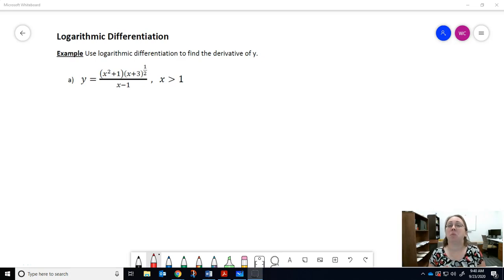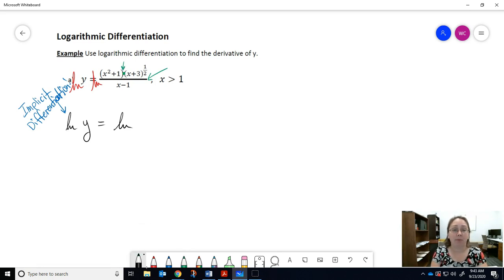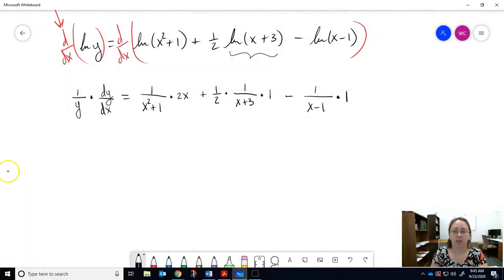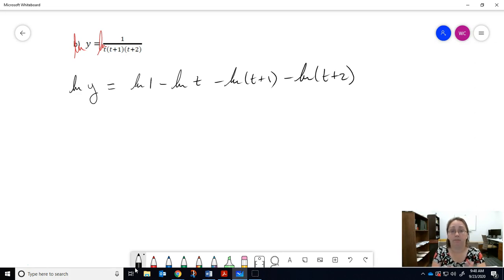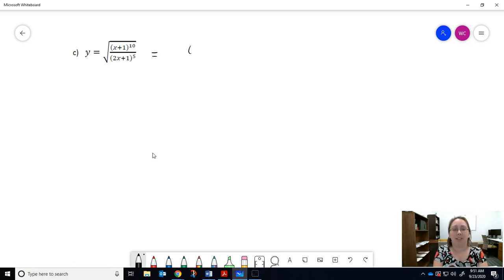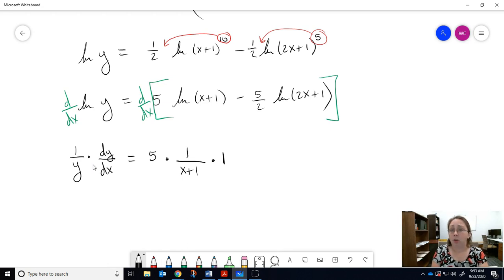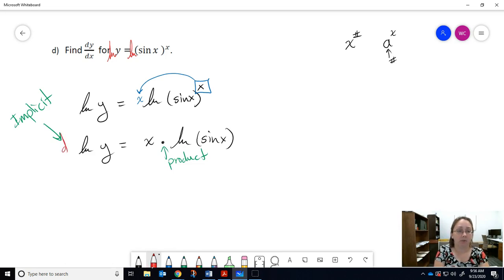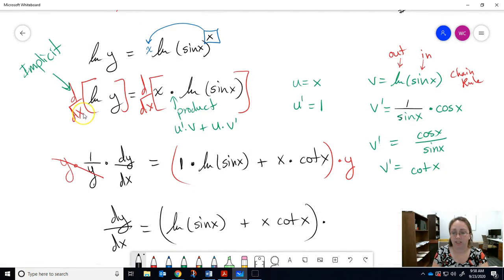Logarithmic Differentiation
Examples of derivatives where we can use the logarithm function to simplify the process of taking derivatives.